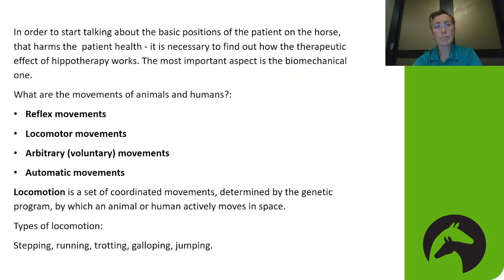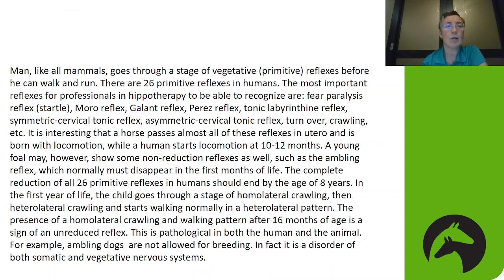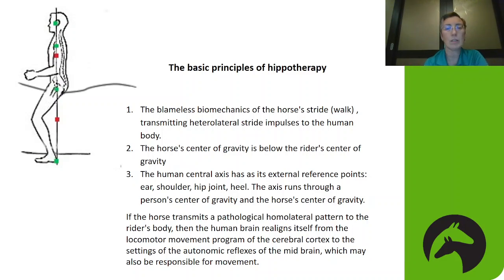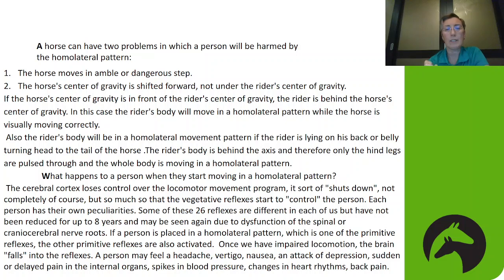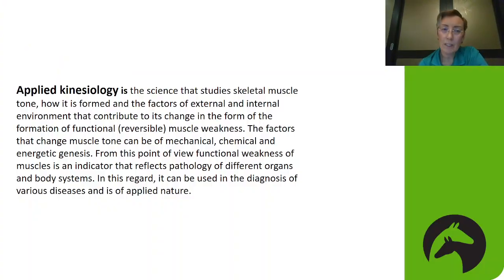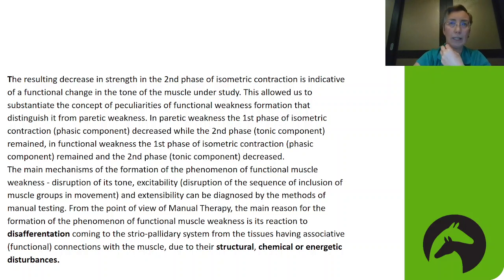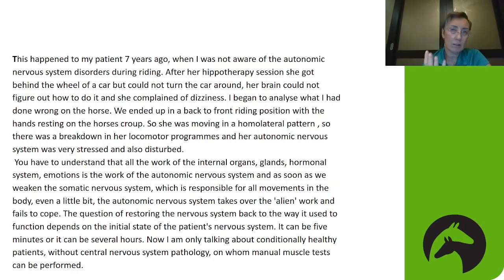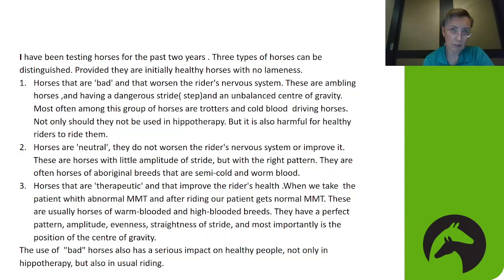EEFTN - Yulia Slepchenko